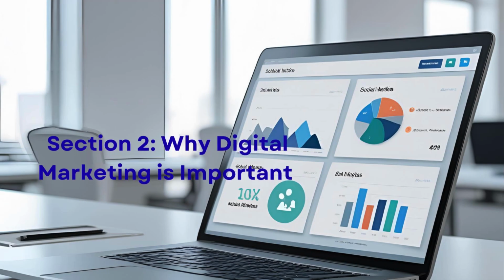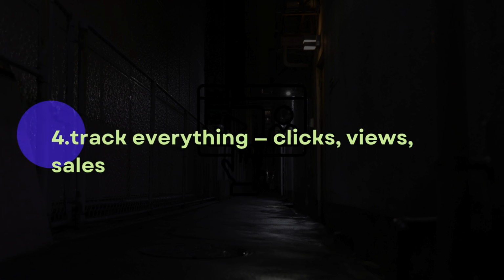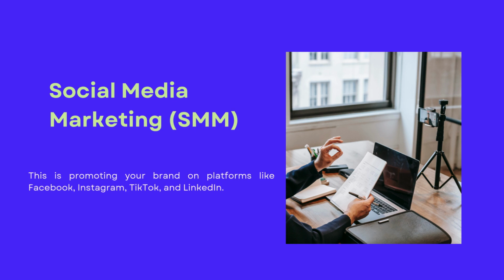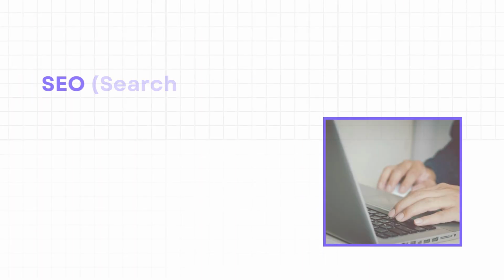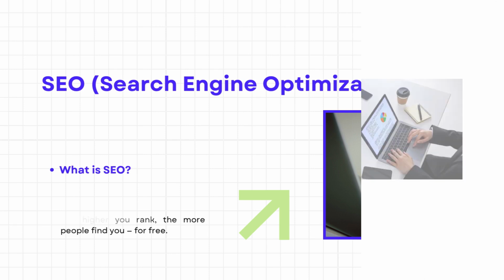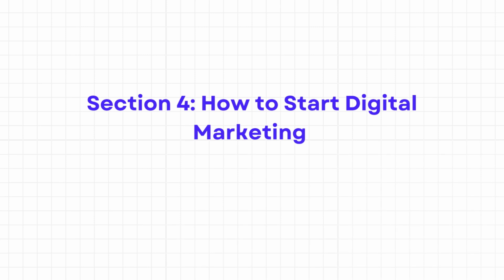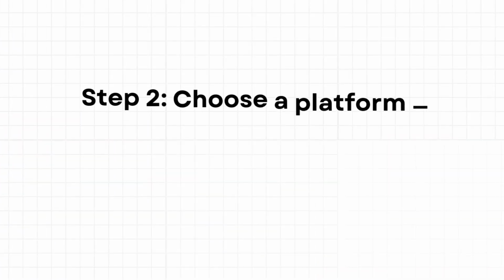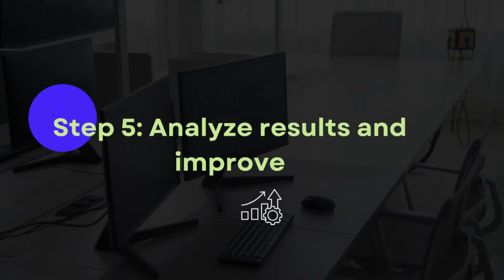Digital Marketing for Beginners 2026 | Step-by-Step Guide (SEO, Social Media, Ads, Freelancing)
Want to learn digital marketing for beginners in 2026? This complete step-by-step tutorial will help you understand everything from the basics to advanced strategies — even if you’re starting from zero.

In this video, you’ll learn:
✔️ Types of digital marketing
✔️ Social Media Marketing explained
✔️ Content Marketing strategies
✔️ Email Marketing basics
✔️ SEO (Search Engine Optimization) for beginners
✔️ Paid Advertising (Google Ads & Facebook Ads)
✔️ Digital marketing roadmap for beginners
✔️ How to start freelancing in digital marketing

This is the perfect digital marketing tutorial for beginners, including a clear roadmap to build your skills and start earning online.

Whether you’re looking for:

digital marketing basics for beginners
online marketing for beginners
freelance digital marketing for beginners
digital marketing career roadmap
how to start digital marketing step by step

👉 This video covers it all in simple and easy-to-understand language.

00:00 – Introduction
00:20 – What is Digital Marketing?
00:48– Why Digital Marketing is Important
01:09 – Types of Digital Marketing
01:14 – Social Media Marketing
01:28 – SEO for Beginners
01:41 – Content Marketing
01:53 – Email Marketing
02:04 – Paid Advertising
02:15 – How to Start Digital Marketing
02:40 – Common Mistakes to Avoid
02:57 – Final Tips & Conclusion